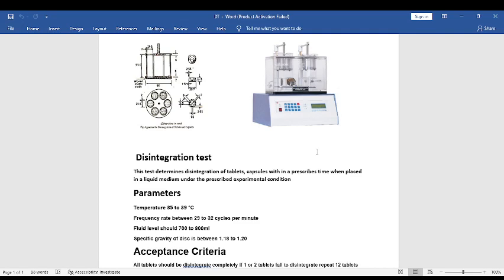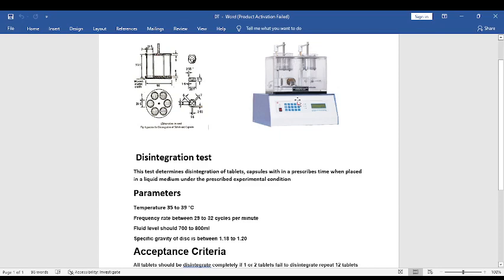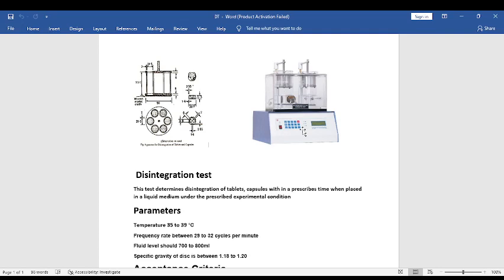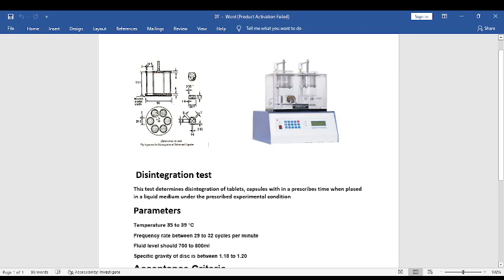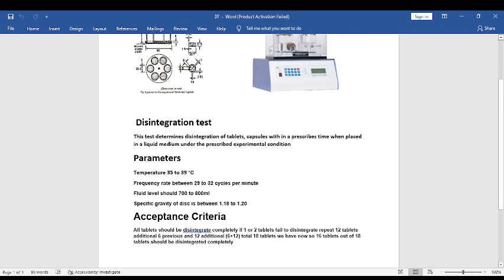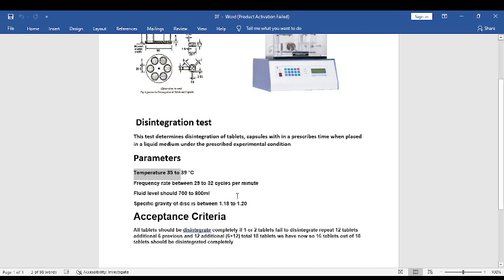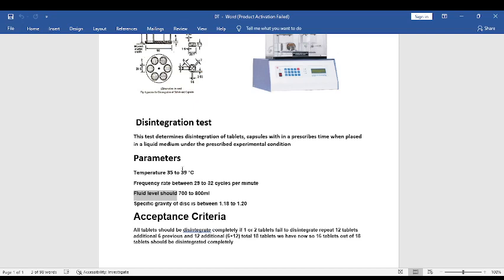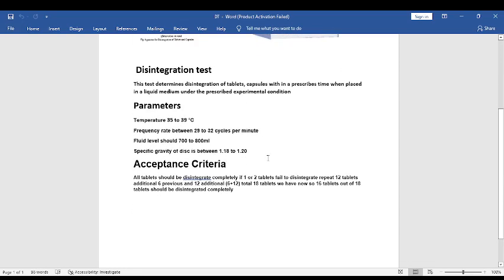Disintegration Test and its USP Criteria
Disintegration test measures the ability of a tablet to break down into smaller particles or granules and disintegration test is used to show how quickly the tablet break down into smaller particles . The main parameters of disintegration test are temperature , frequency rate , fluid level
the main parameter is temperature bath temperature should be 37 degree , frequency rate of the strokes should between 29 to 32 cycles per minute and last is fluid level , fluid level in the vessel is such that at the highest point of upward stroke the wire mesh remain at least 15mm before the surface and when it descends in the downward stroke it should not less than 25mm from the bottom of the vessel now lets move towards acceptance criteria all tablets should be disintegrated completely but if one or two tablet do not disintegrated additional twelve tablets used and sixteen tablets out of eighteen should be disintegrated completely so thats all for this video if you like this video don not forget to subscribe my channel ad please do like and share this vedio